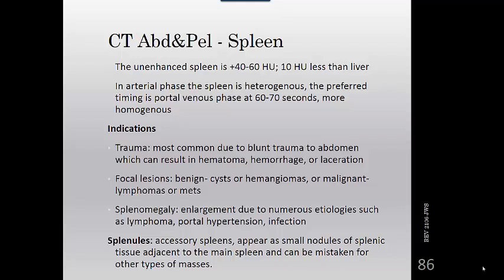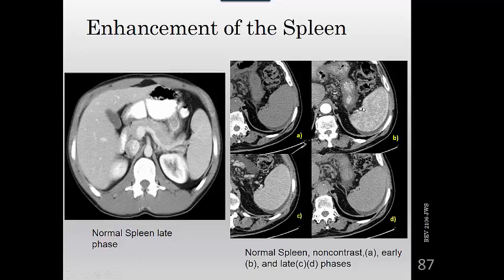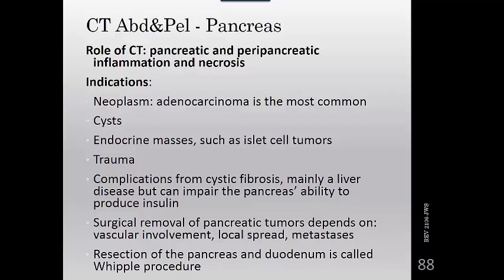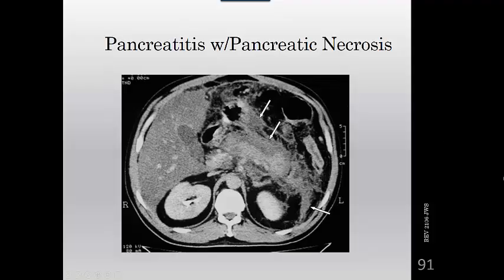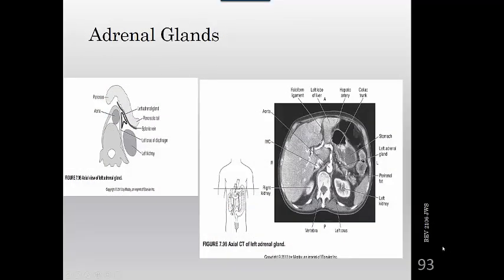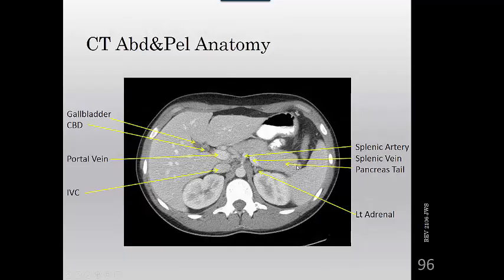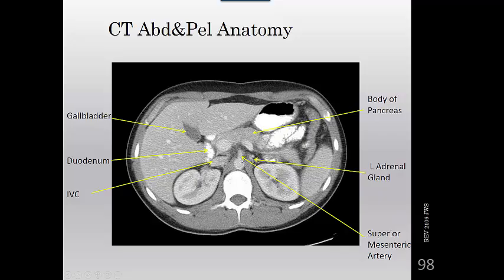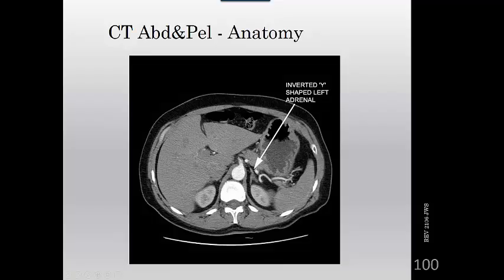Module 5 Lecture 2 Video